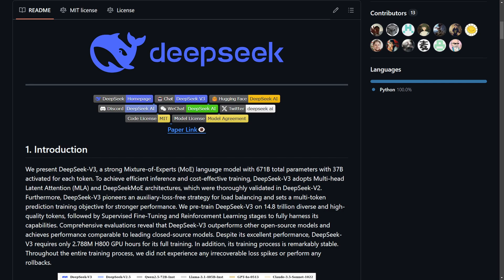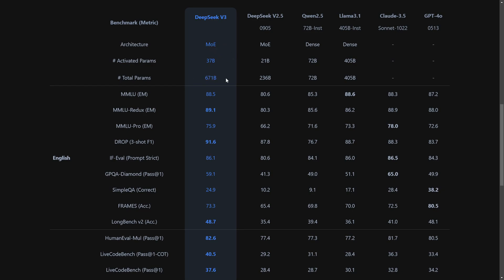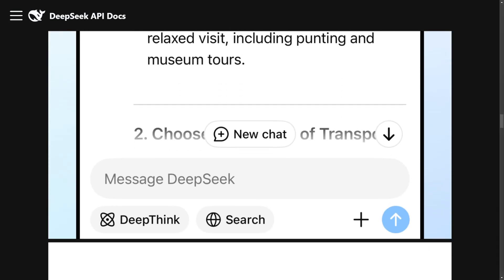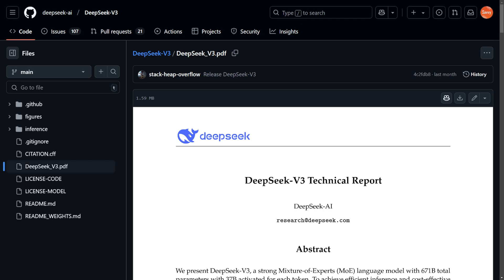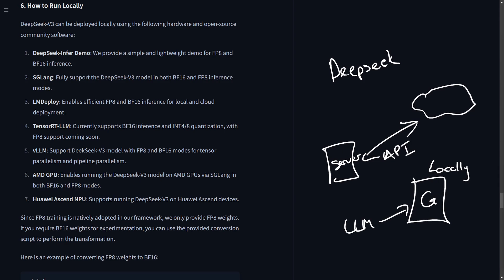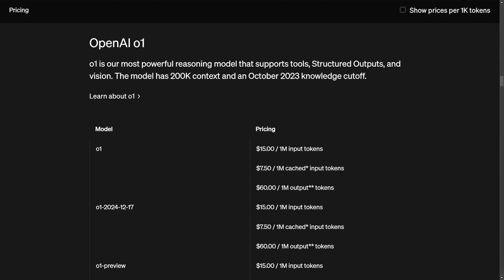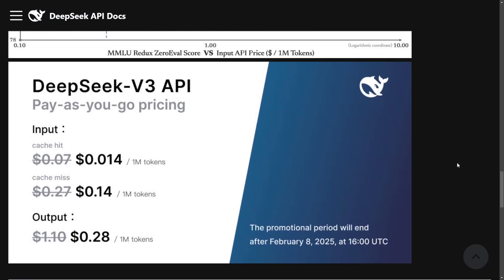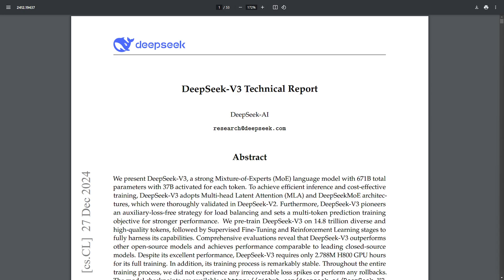DeepSeek - Open Source AI has Big Tech in Panic Mode..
Nvidia, OpenAI, Microsoft and other large companies are in trouble after Deekseek releases their R1 AI model and proves that open source AI is better than closed source. This all now available including how the open source work was done.